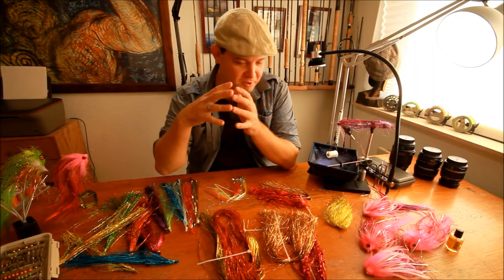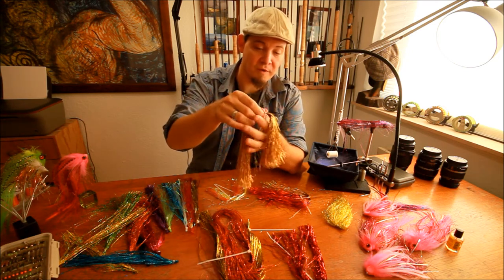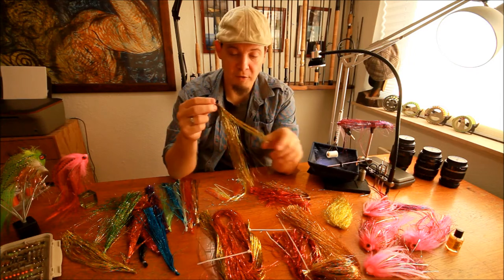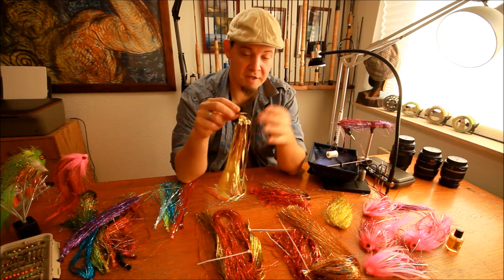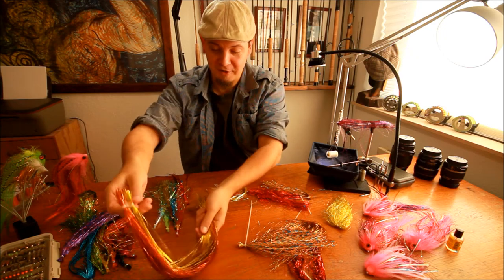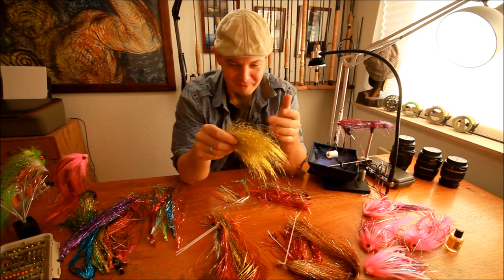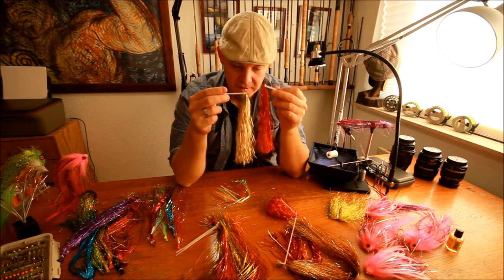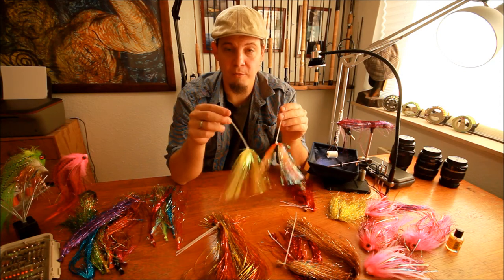Fly tying lesson: About flash